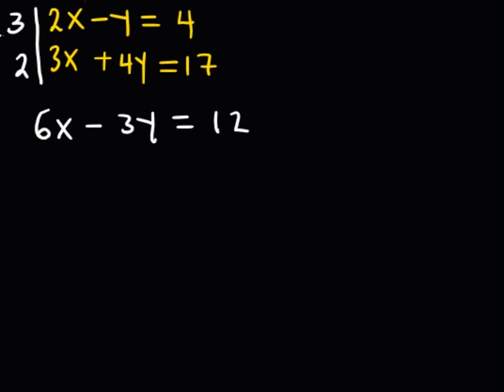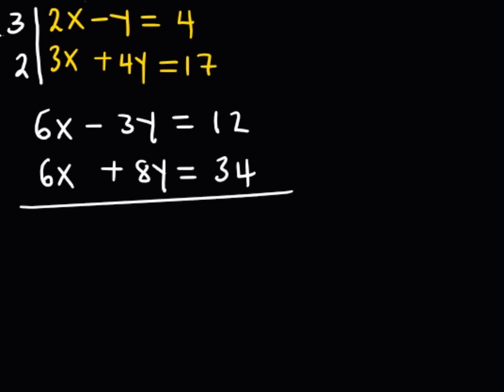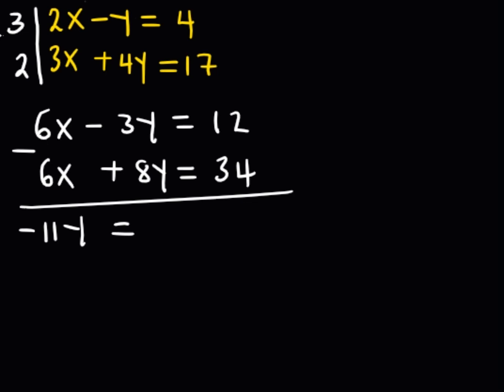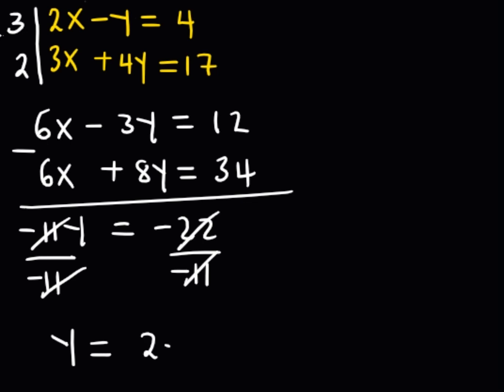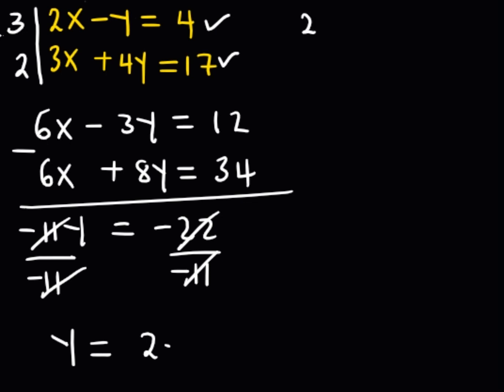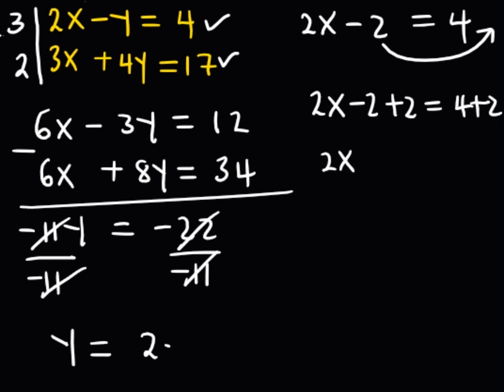Elimination method [Simultaneous Equations]